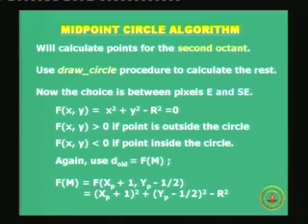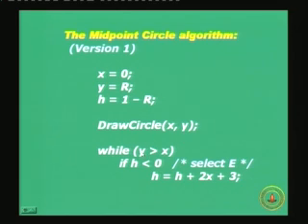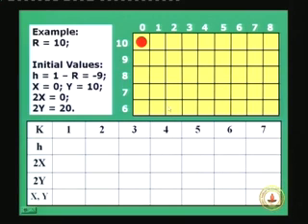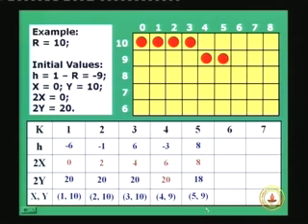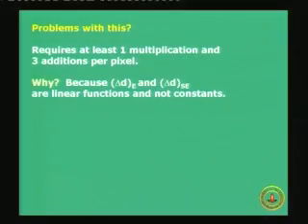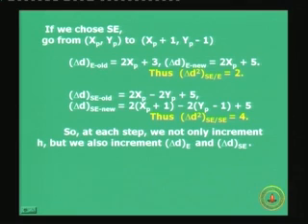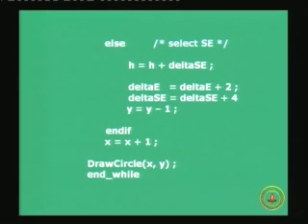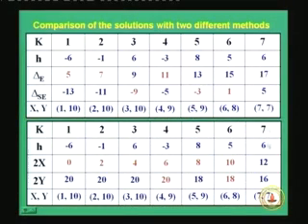Lecture 16 Scan Converting Lines, Circles And Ellipses